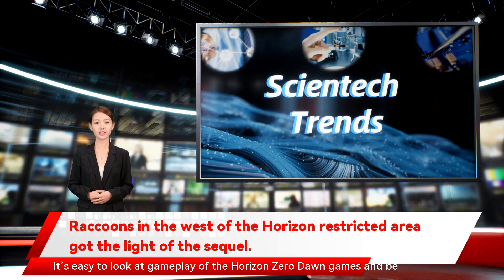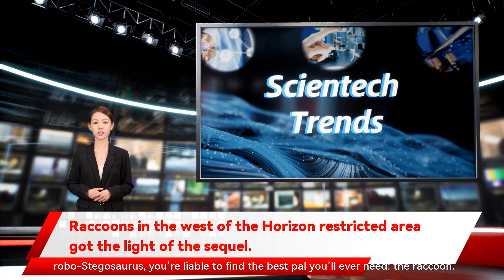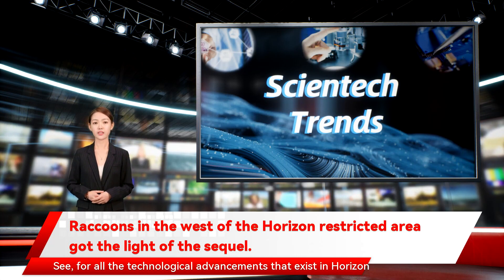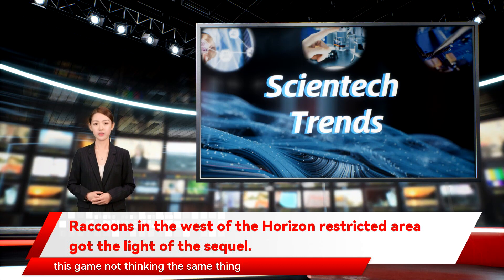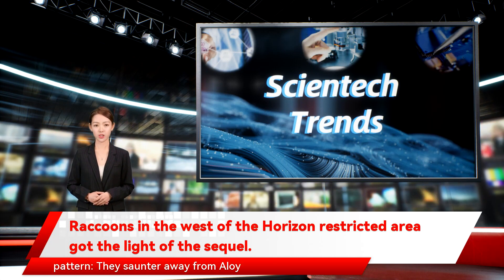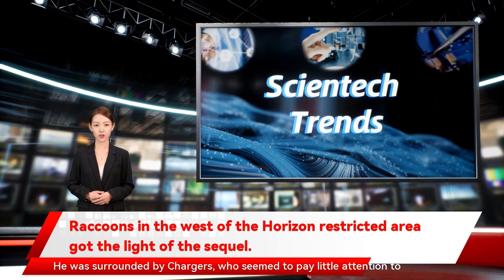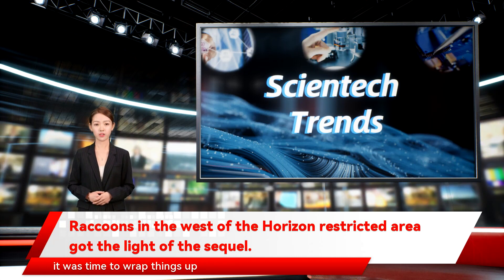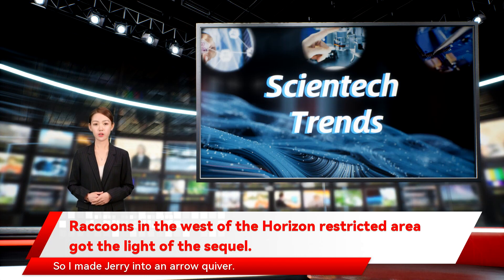Raccoons in the west of the Horizon restricted area got the light of the sequel.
Guerrilla Games/Sony Interactive Entertainment via Polygon I found Jerry chilling in a rock quarry near the early town of Chainscrape. He was surrounded by Chargers Guerrilla Games/Sony Interactive Entertainment via Polygon and Image Guerrilla Games/Sony Interactive Entertainment via Polygon I’m not going to analyze exactly what makes these new raccoons more adorable He could join me on my journey ... in a way. So I made Jerry into an arrow quiver. and he was destined for raccoon things. There was no way he could ever join me for my long journey into the Forbidden West Guerrilla Games/Sony Interactive Entertainment via Polygon Their AI encompasses a simple pattern the raccoon. Both Horizon Zero Dawn and Horizon Forbidden West feature raccoons in their starting areas. They scamper about Guerrilla Games/Sony Interactive Entertainment via Polygon After 30 minutes or so I decided it was time to wrap things up with Jerry. We’d had our fun my pal Jerry. Image